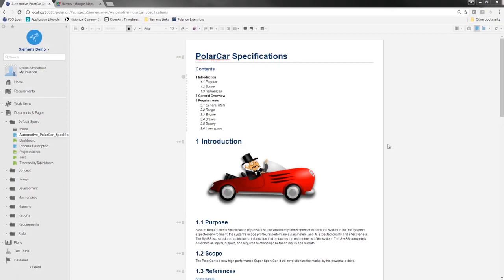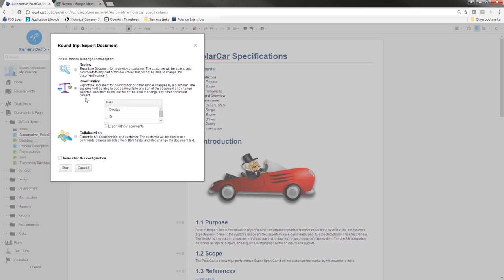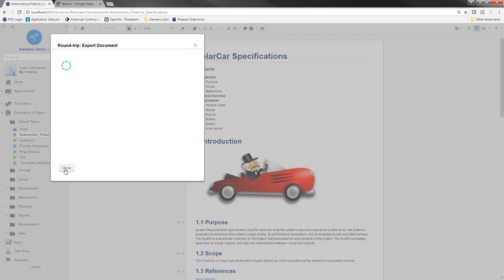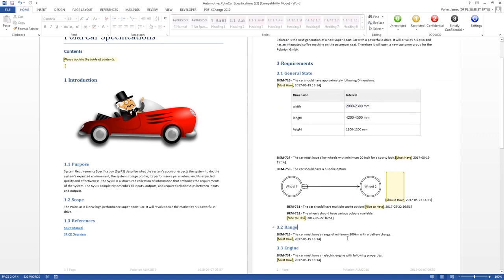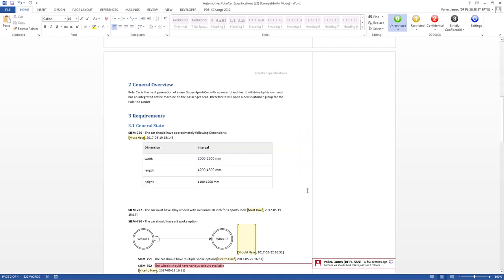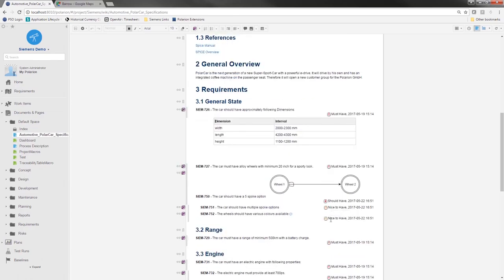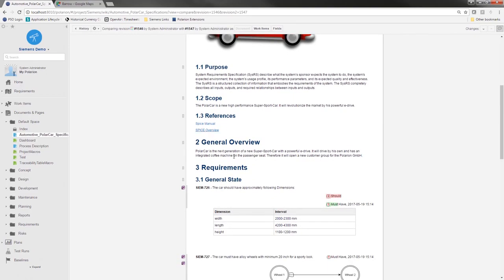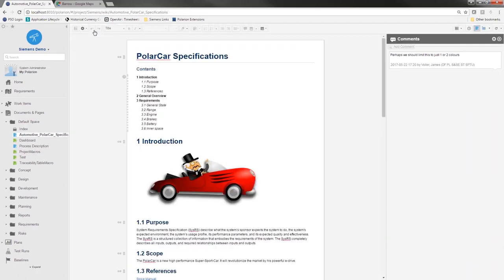Collaborate with Microsoft Word users in Polarion